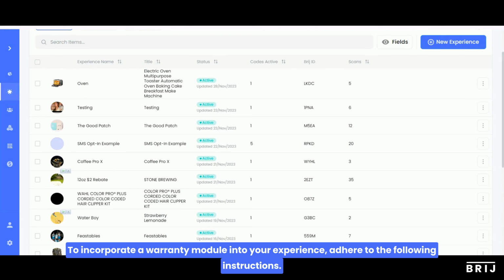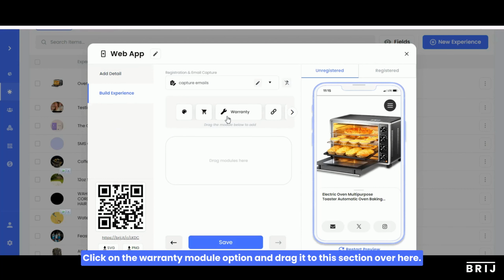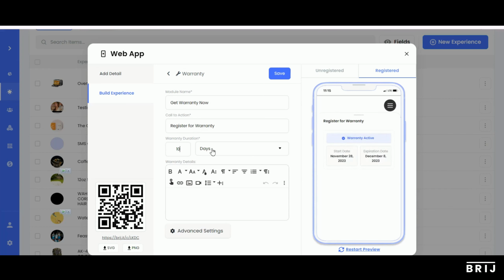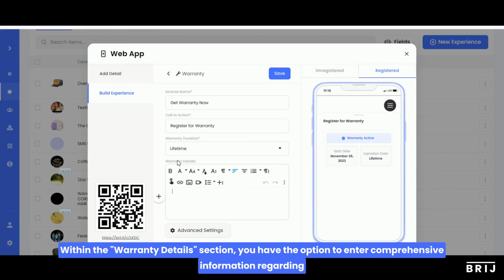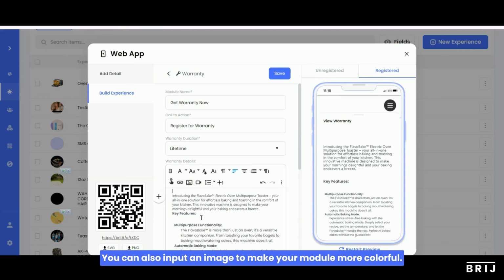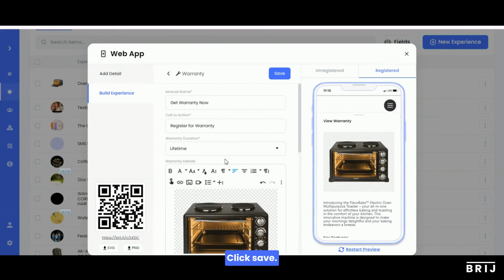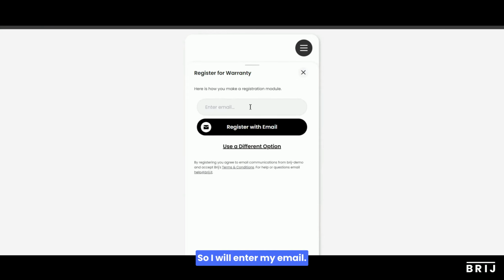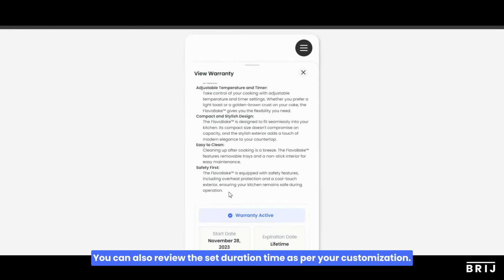How to Add a Warranty Module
This tutorial guides you through the process of integrating a warranty module into your experiences.